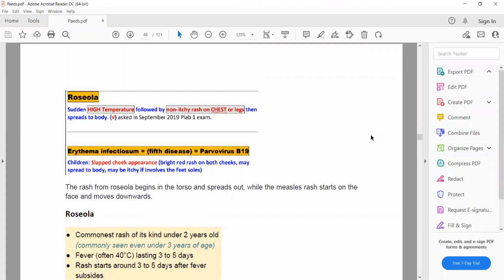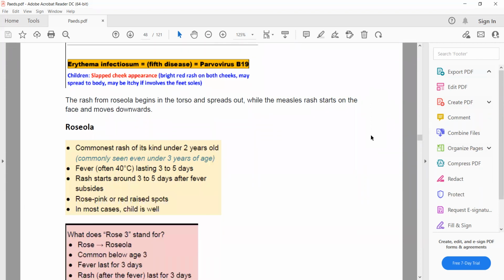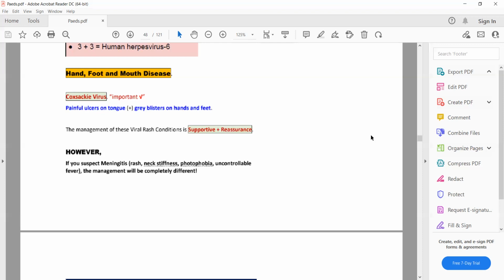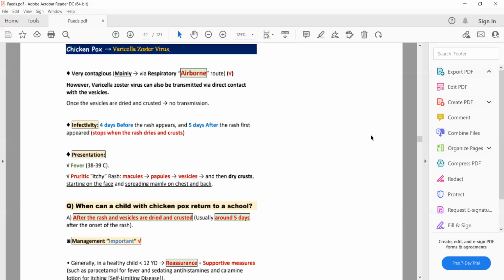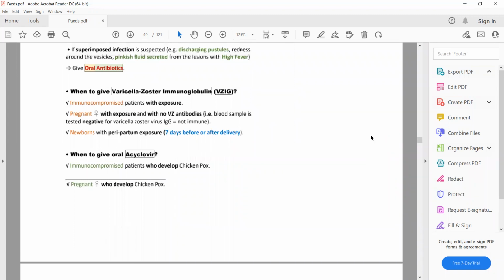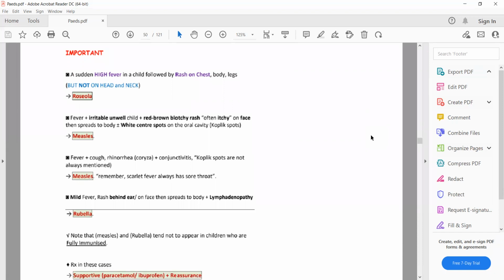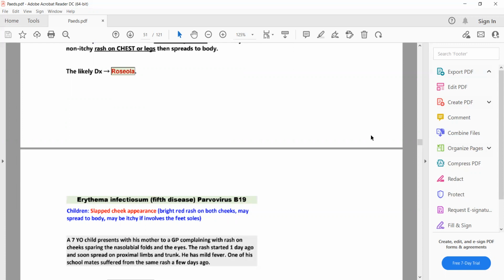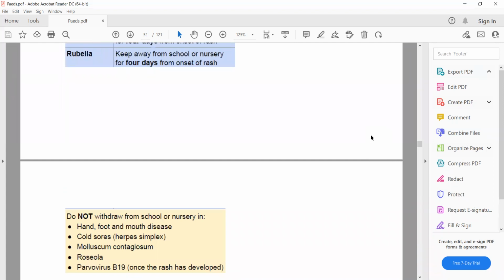Plab 1 Lectures Pediatrics Part 9: Viral Rashes in Pediatrics Part B